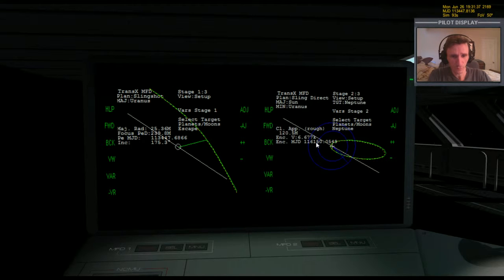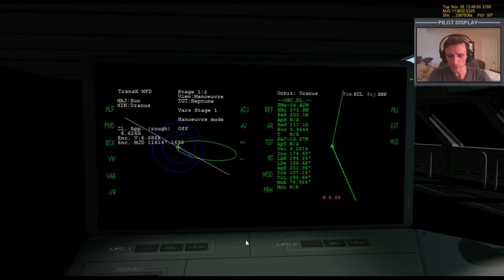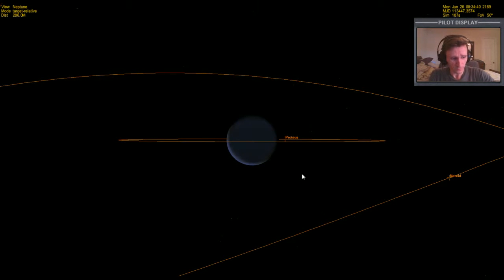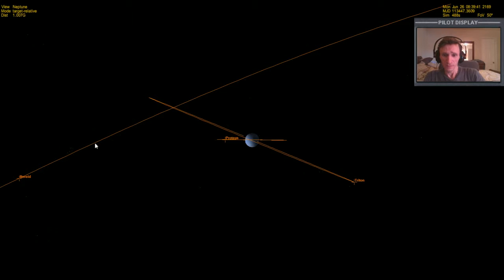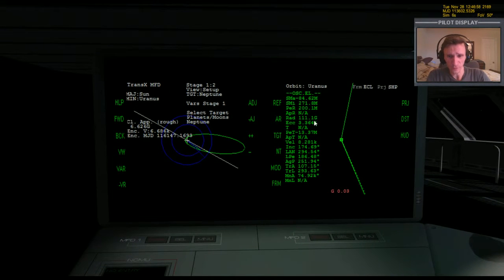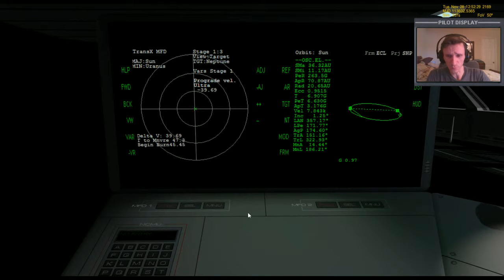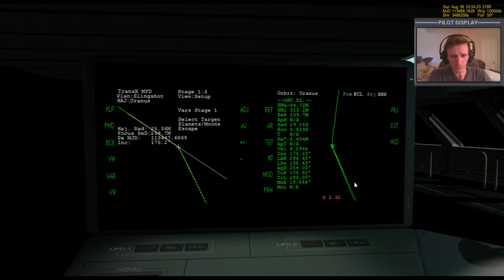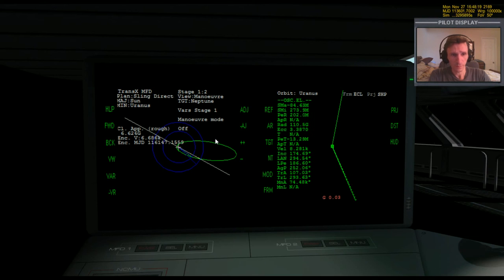Orbiter 2017 [Part 5] Voyager Style Slingshot Tour of the Outer Planets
This video was recorded Wednesday,  16, 2017 Heres a thread I started on Orbiter-Forum last year when I was doing some research for the first Grand Tour video I made. (The one that.

This video was recorded Thursday,  17, 2017 Heres a thread I started on Orbiter-Forum last year when I was doing some research for the first Grand Tour video I made. (The one that.